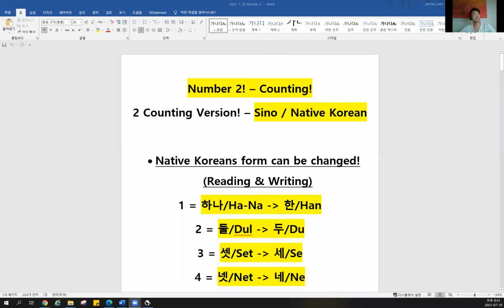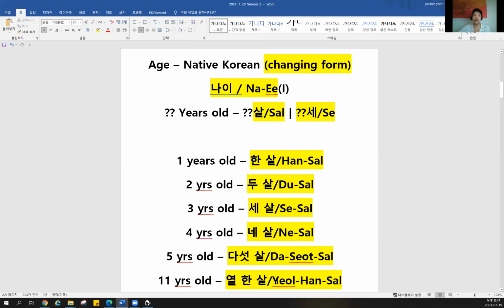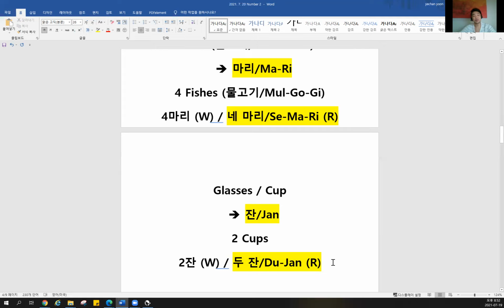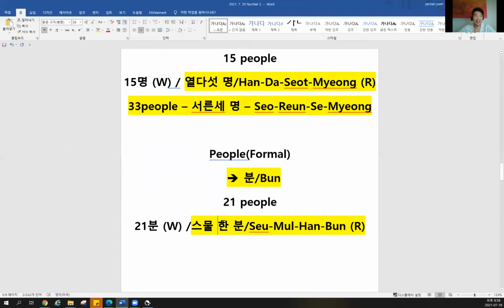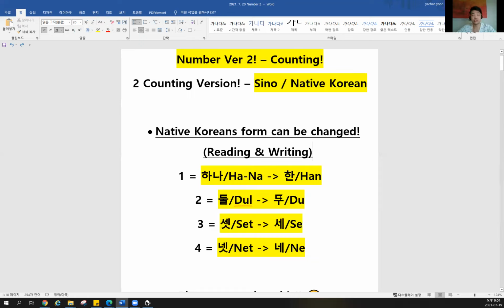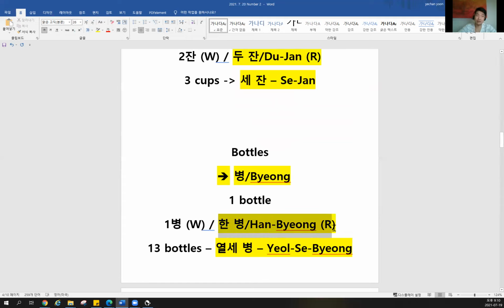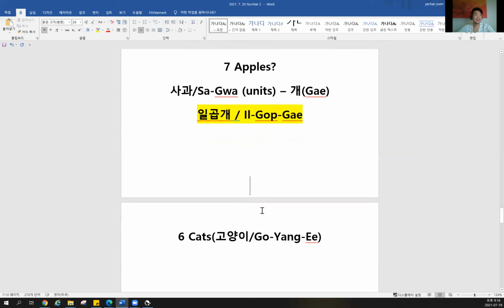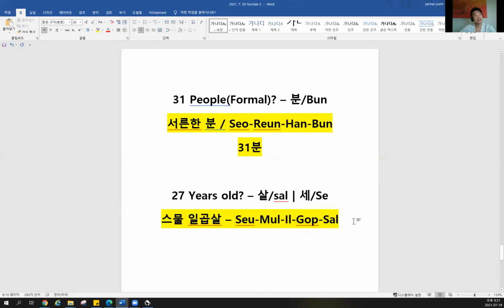{Korean - Basic} Ch.3 | Counting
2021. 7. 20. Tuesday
Number 2 | 숫자 2편!
🇰🇷Click & Join 'Free Korean Channel'🇰🇷
(Links in 'Channel Information')

TikTok ☞ koreanyoon

- Make some Global Friends🌍
(More than 95 Countries)

- Enjoy the Group Game💃

- Learn Korean🇰🇷 for free✨